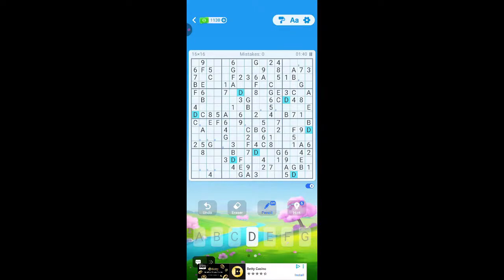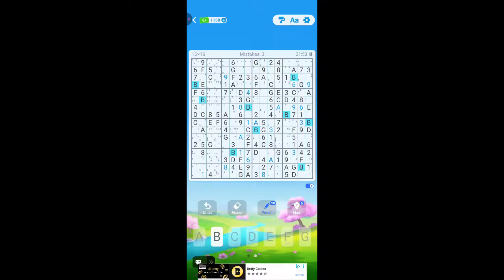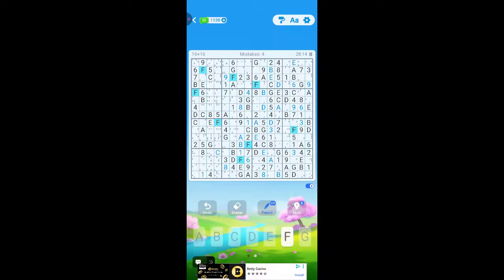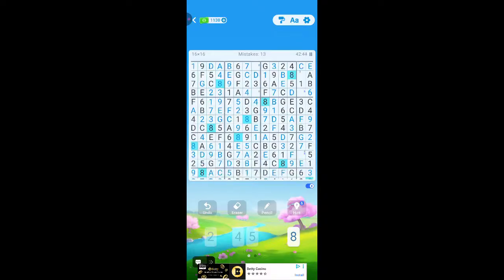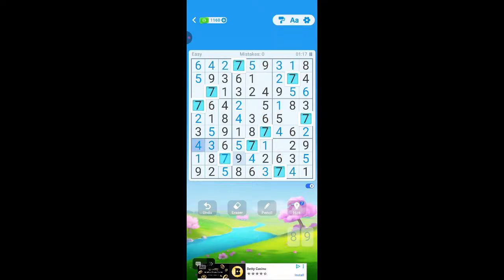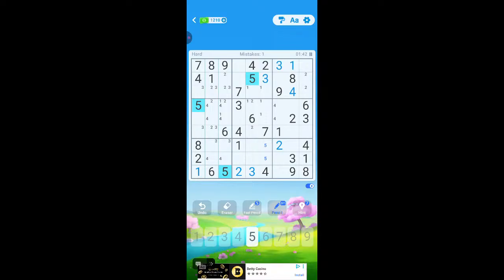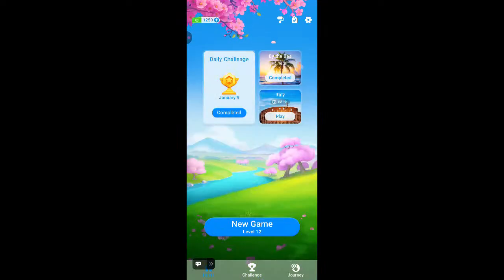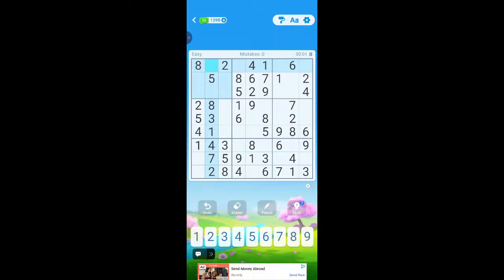16x your mom difficulty